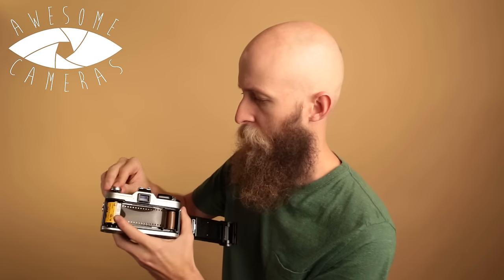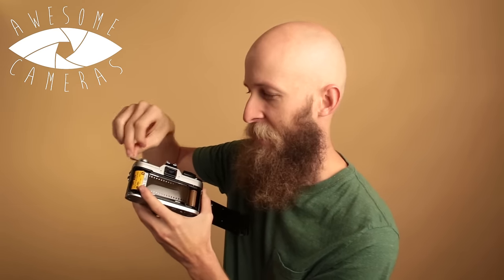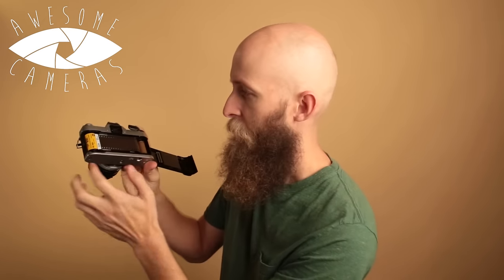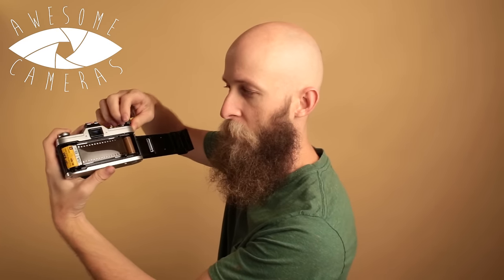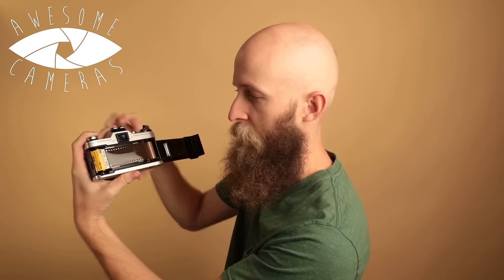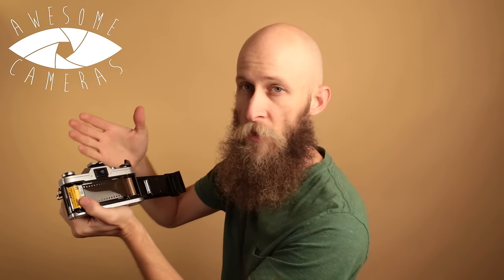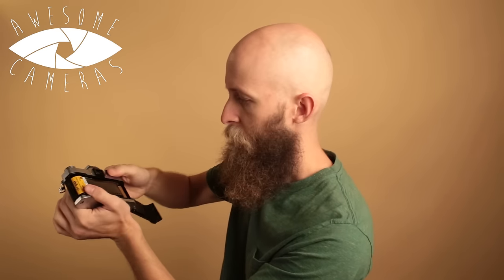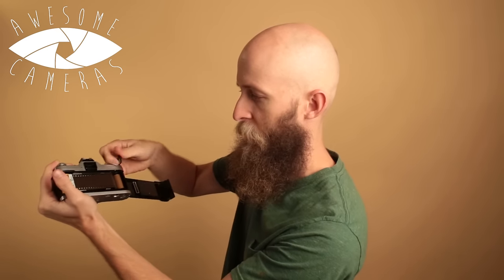How To Shoot Double Exposures on a Canon AE-1 ( Film Camera Hack)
This is how you create a double exposure photograph using a Canon AE-1